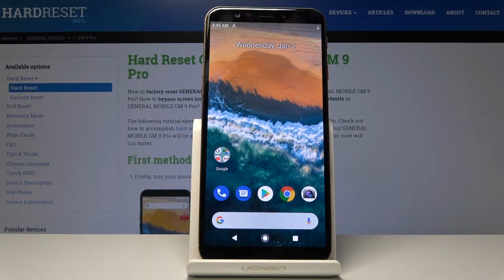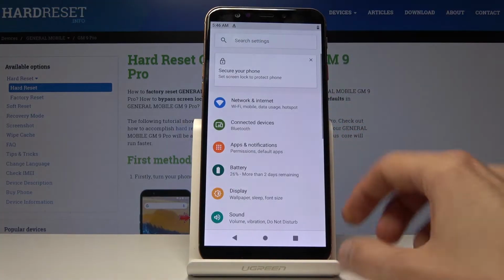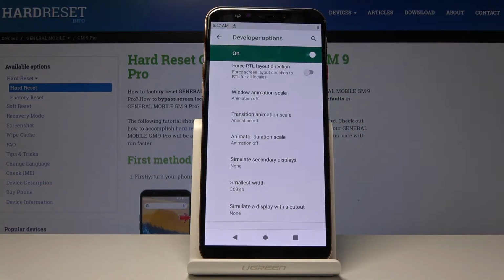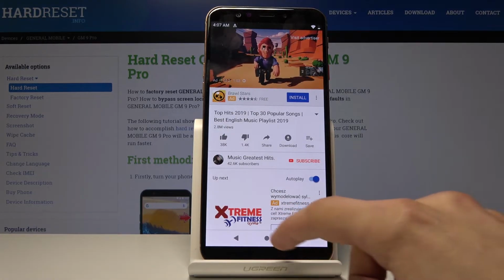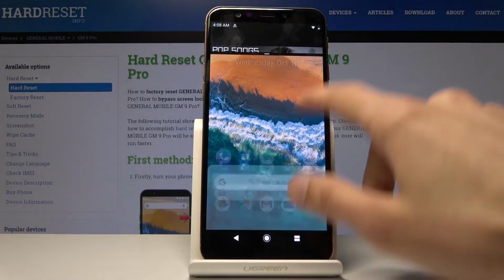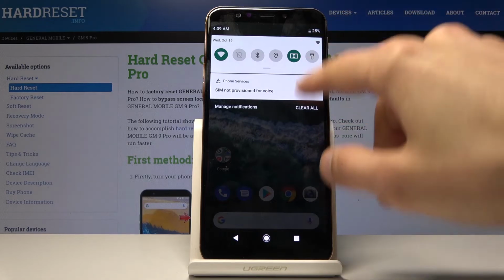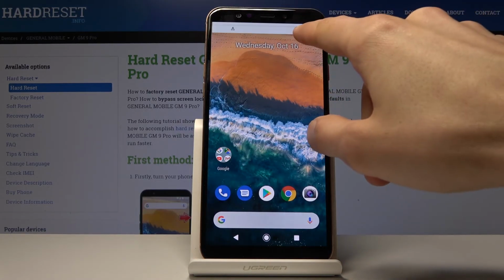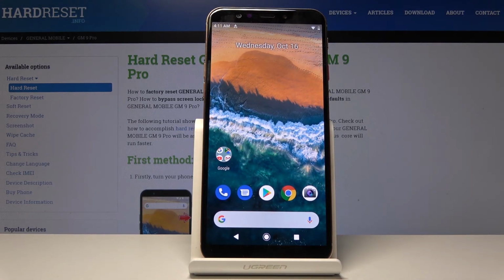TOP TRICKS GENERAL MOBILE GM 9 Pro - Best Apps / Useful Features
Read more info about GENERAL MOBILE GM 9 Pro:
We are presenting the best apps available on your GENERAL MOBILE GM 9 Pro. If you would like to use amazing GM features in order to make the usage of your smartphone much easier, then watch the above tutorial and find the best apps allocated on your GENERAL MOBILE GM 9 Pro. Let’s follow our video guide and enable hidden options easily.

How to enable secret options in GENERAL MOBILE GM 9 Pro? How to activate super feature in GENERAL MOBILE GM 9 Pro? Where to find the best apps in GENERAL MOBILE GM 9 Pro? How to enable hidden options in GENERAL MOBILE GM 9 Pro?